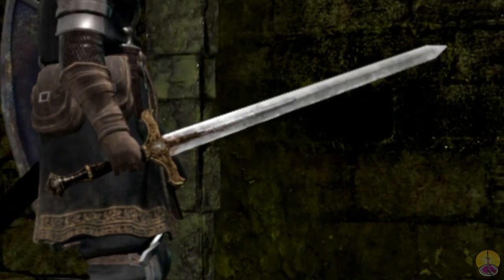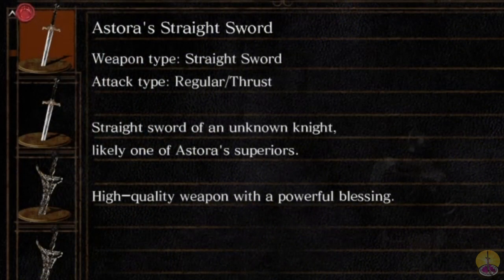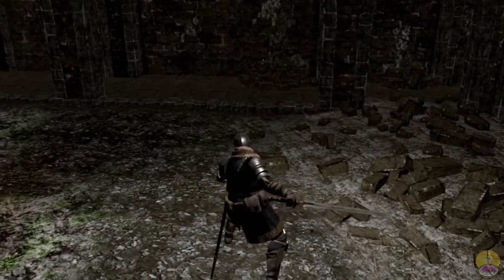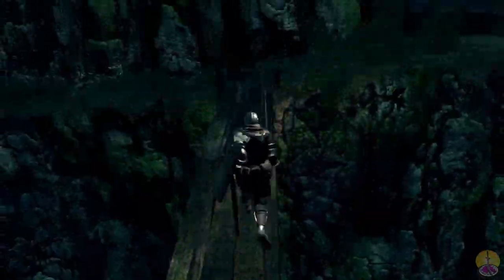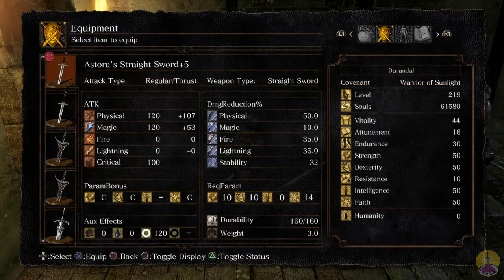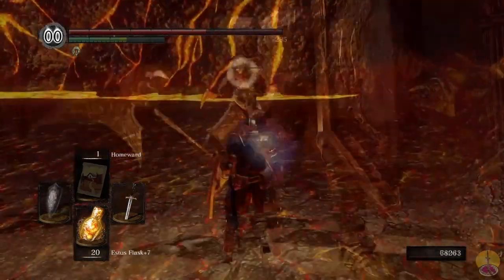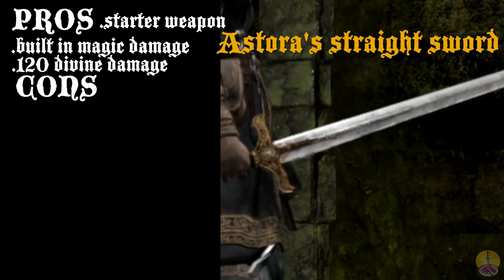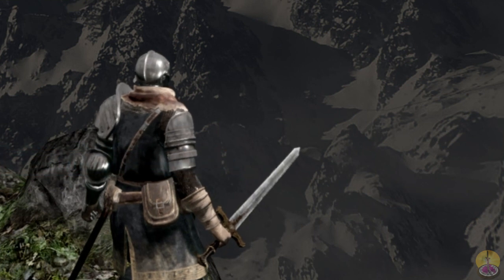Dark Souls remastered Astora's straight sword showcase/review (audio fixed)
finally got the next showcase, sorry it took a while with the loss of my cat and a few more problems but i don't plan to have that stop me.

(EDIT) sorry about the bad audio on the first take something went wrong at the rending stage, but now is fixed sorry again for that.ST